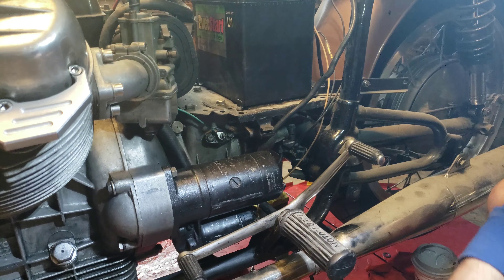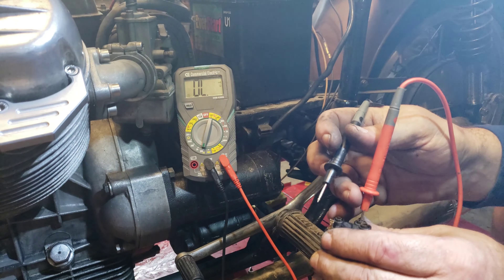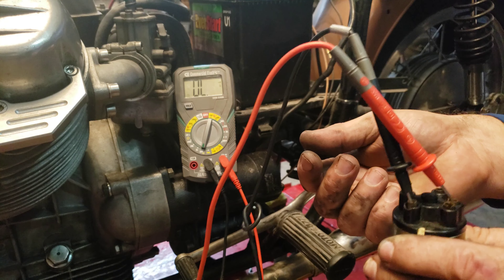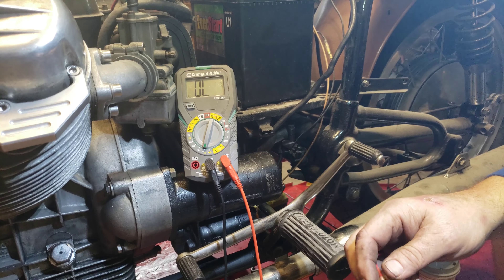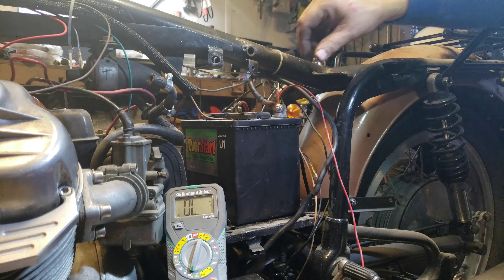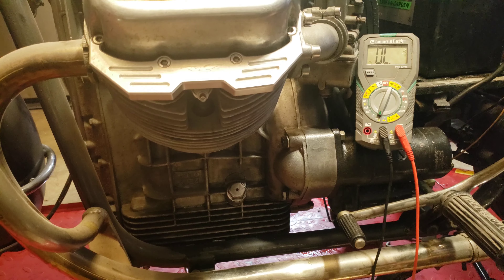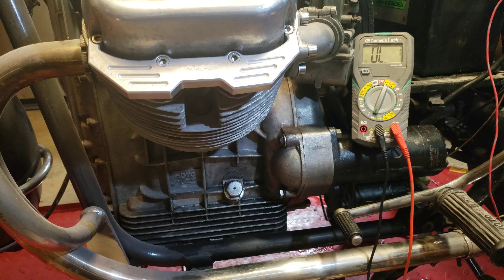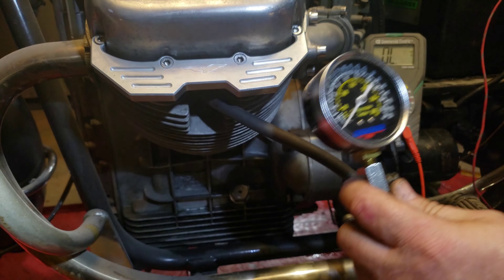1971 Moto Guzzi Ambassador - Episode 3 - Let's Check the Compression of the Cylinders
This is my Moto Guzzi Ambassador.  I've had it for about a year now, in this condition, and now is the time to refurbish it.  The engine has been upgraded to an 850 Eldorado  and has been upgraded to a 5 speed transmission, with an Eldorado rear drive.

I acquired this bike from a seller on the East Coast of Florida, and it was not in running condition.  I do not know if I cranked it over when I bought or exactly was was done.  Nevertheless, now is the time to get it running.

Here is what I plan on doing initially:
1.  See if we have compression
2.  See if we have spark
3.  If we have low compression, perform a leak down test on the cylinders
4.  Take the heads off and see if we have iron liners or have nikasil plated cylinder bores.
5.  Evaluate what to do after performing these tasks.

If the bores are still chrome-lined, I am going to upgrade the cylinders to the 1000cc big bore kit.  If lined or nikasil plated, then change the rings and rebuild the heads.  That is my plan at this point.

Also, I will probably sell this bike shortly.  It is time to thin out the herd and give someone the chance to really run this bike!